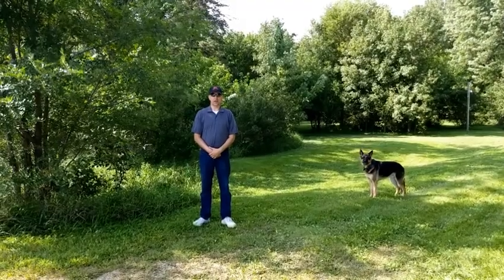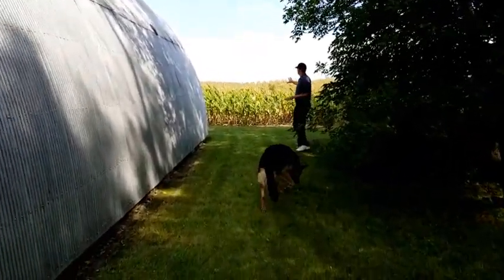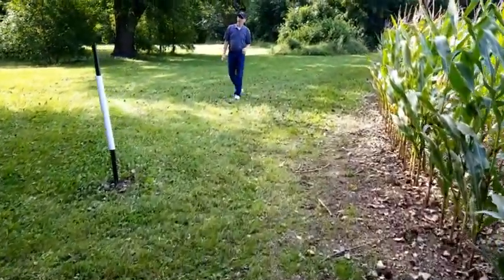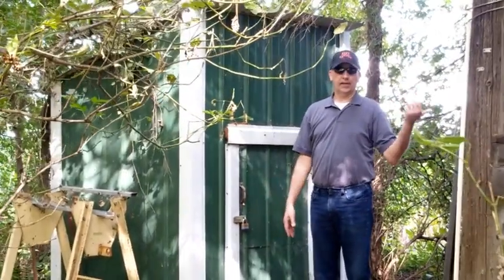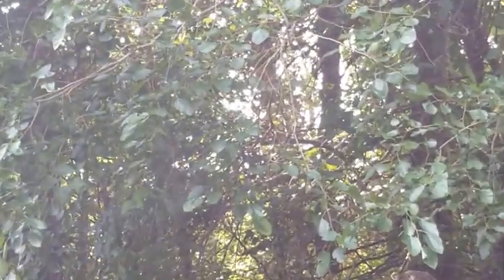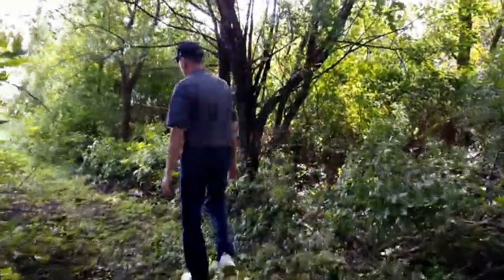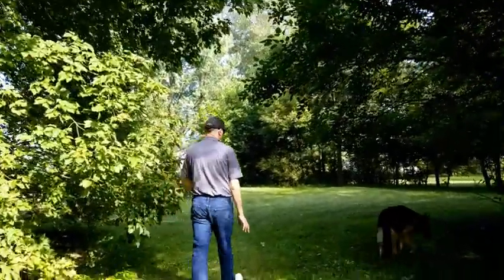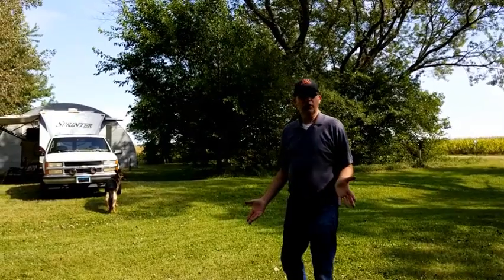Off Grid Farm Site Tour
A tour of our off grid farm site.  We purchased this property in 2004.  At that time, it was overgrown and in need of serious work.  Today, we have a beautiful piece of property that we can use our Keystone Sprinter Travel Trailer.